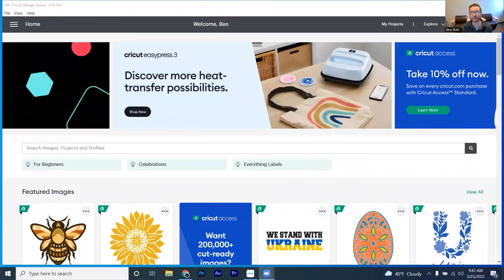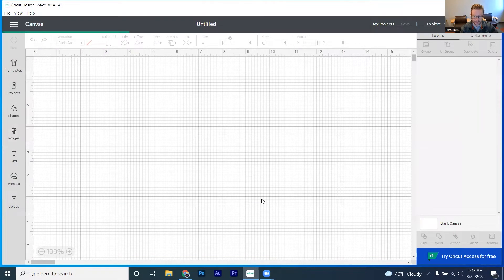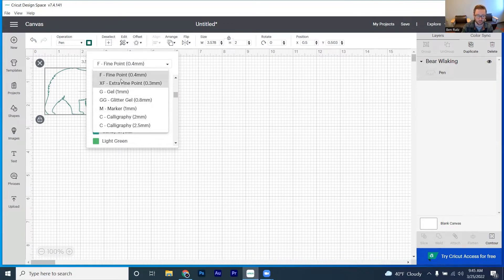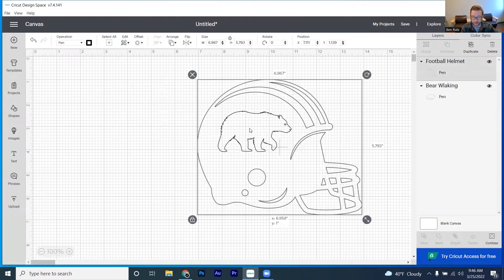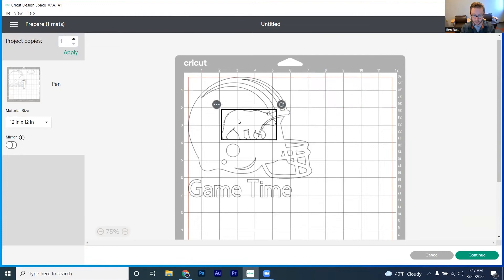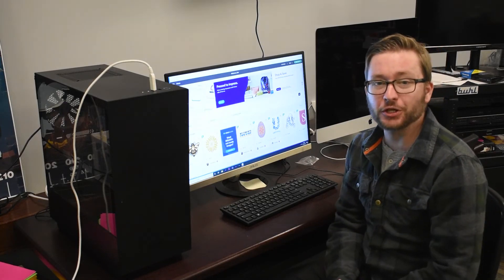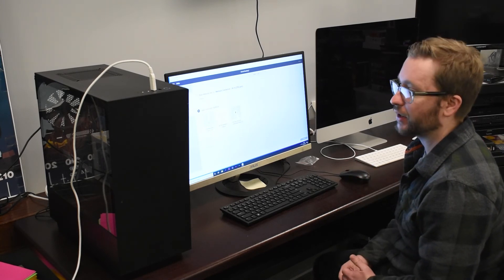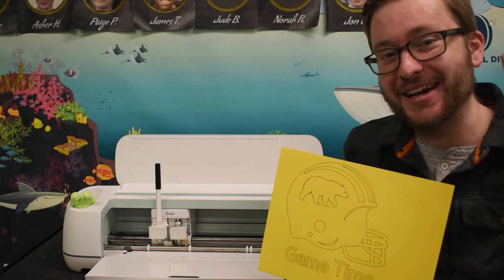Digital Den Mini Class: Cricut Drawing Part 1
Need something to look hand-drawn but don't have the time or artistic skill to make it happen? The Cricut's got you covered! Join Digital Ben for this Digital Den Mini Class on how to use the Cricut Pen!